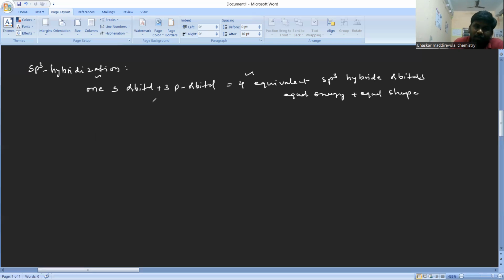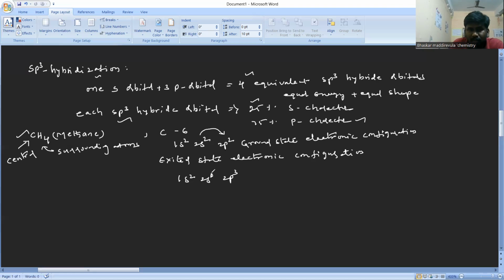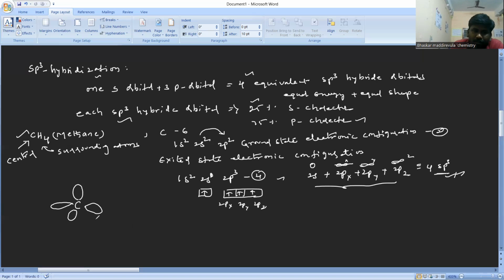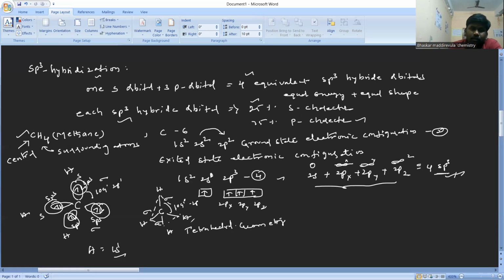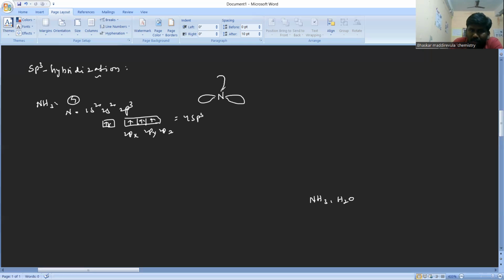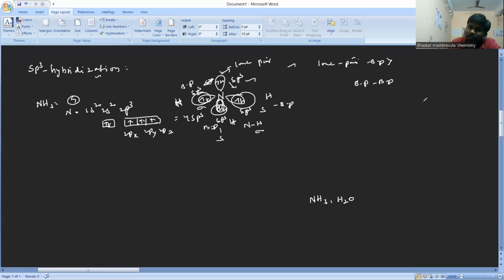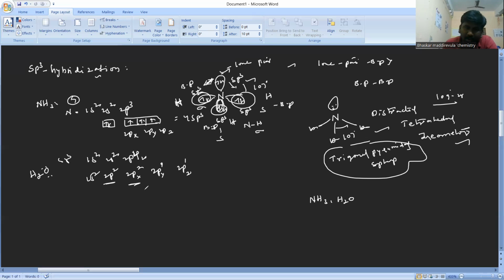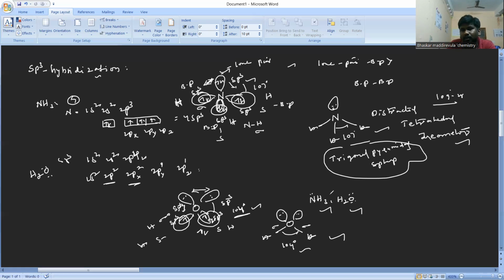sp3 hybridisation || chemical bonding and molecular structures||NEET chemistry||bhaska maddirevula